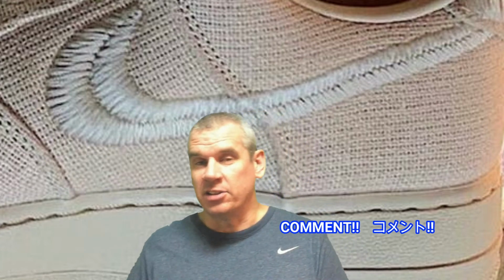Just can’t resist the NIKE AIR FORCE 1 STUSSY FOSSIL STONE & BLACK・ナイキ エア フォース ワン ステューシー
This is a sneaker video about the upcoming release on December the 11th of the Nike Air Force 1 Stussy in Fossil Stone and Black. について話します。Brought to you from Tokyo, Japan, the home of the 2020 Olympics. 東京オリンピック2020の日本からUPしました。